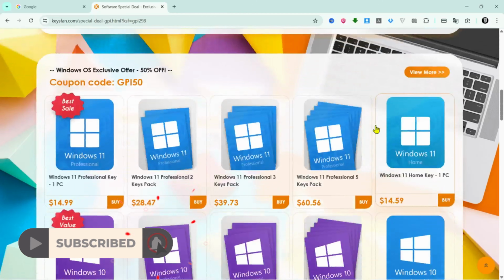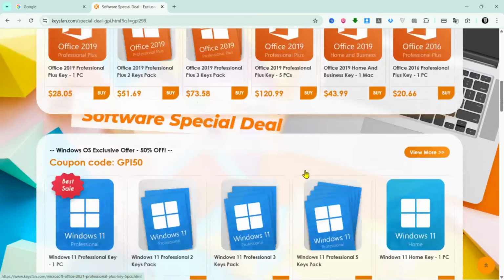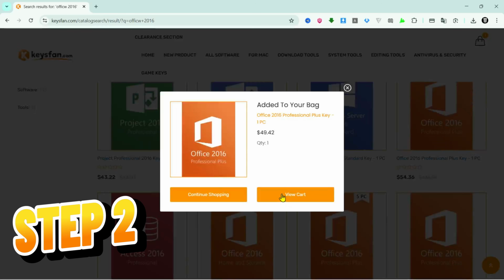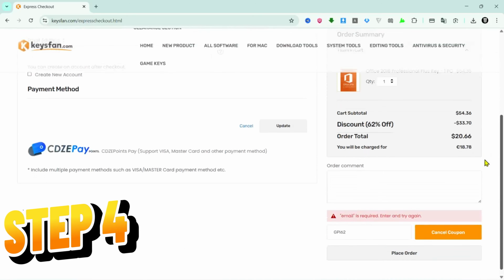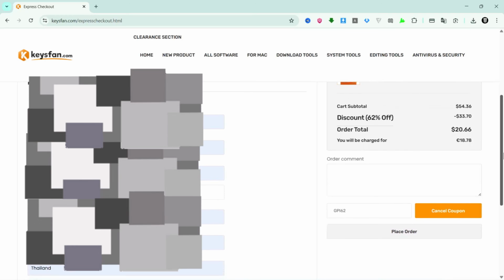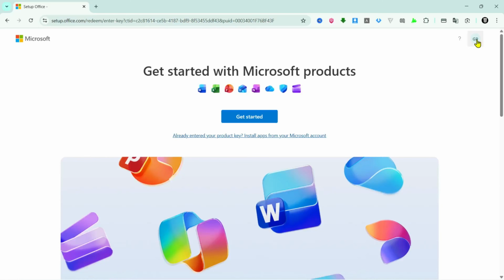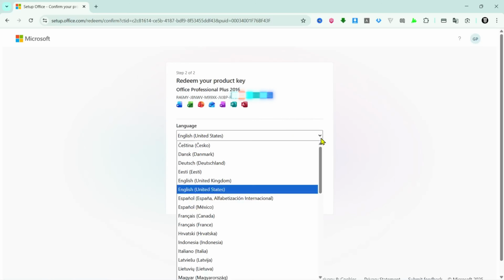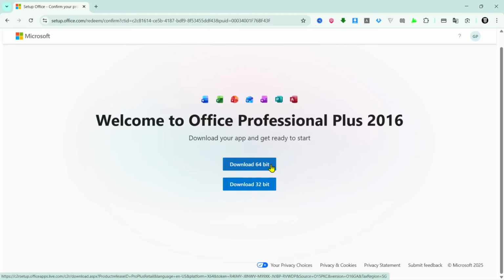CHEAP Microsoft Office 2016 product KEY!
This is a tutorial that will guide you through the process of office activation and show you how to install office. We'll also cover how to find your microsoft 2016 license key.

Get Cheap & Genuine PC Software Activation Keys Now!